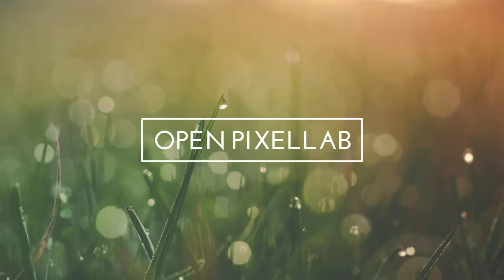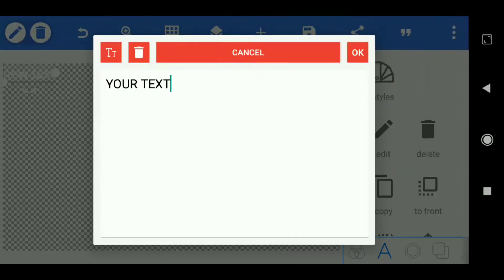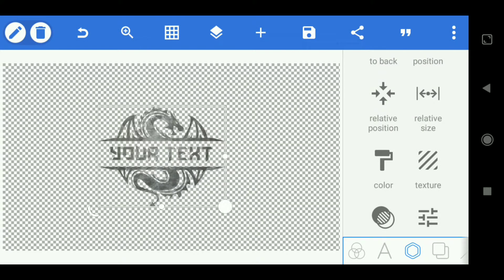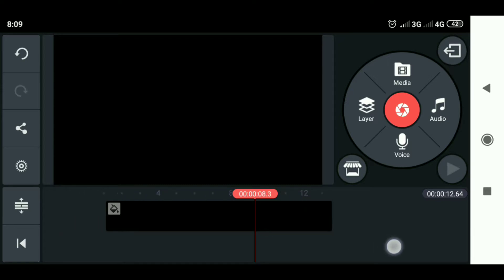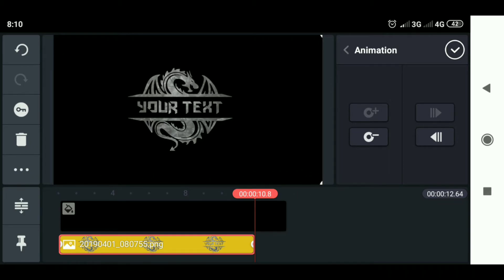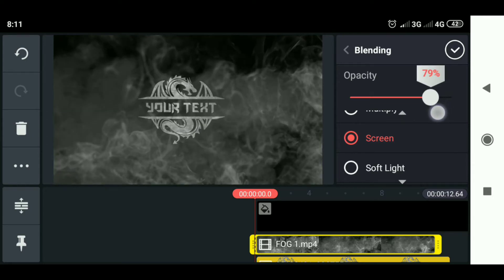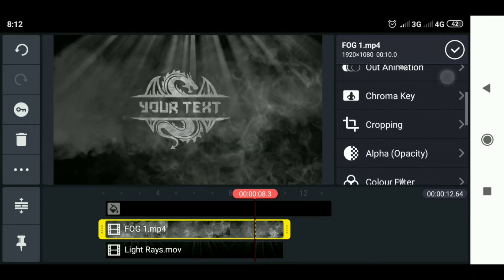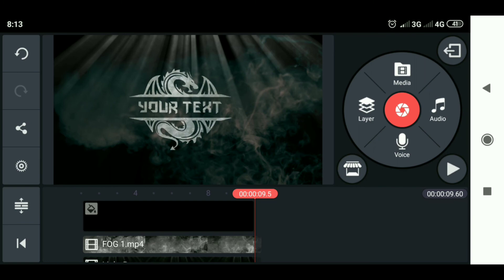How to make cinematic logo intro video on android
How to make cinematic intro on android
Kinemaster tutorial intro
Cinematic trailer kinemaster
Text animation kinemaster
Motion graphic kinemaster

Hello friends
Today i will show you How to make cinematic intro on android
There are two apllication used that is pixellab and kinemaster.
In the pixellab apllication we use to create the text and then we make it into video in kinemaster.
I hope you like this tutorial How to make cinematic intro in android.

All video materials including logo, video template and texture is given to you for free, and you can download it via this link

After you download you will get a zip file and can be opened using a password.
And to get the password follow the instructions below

• The password consists of 4-digit numbers.